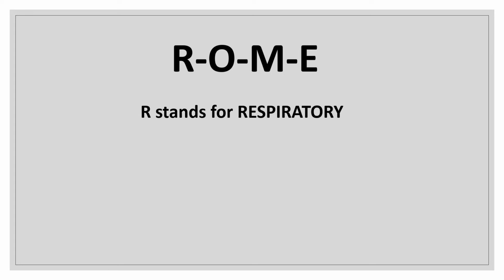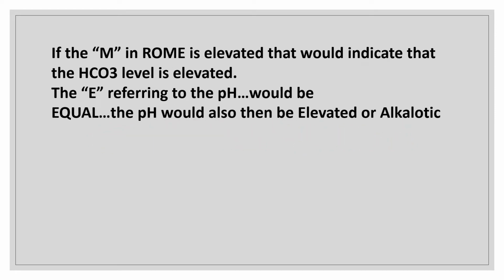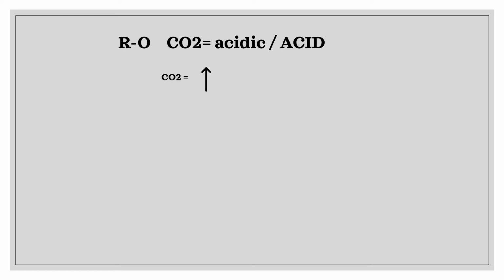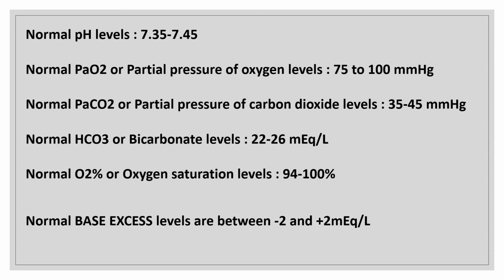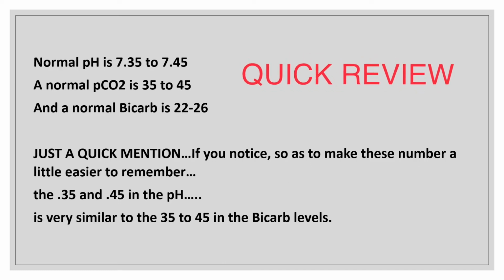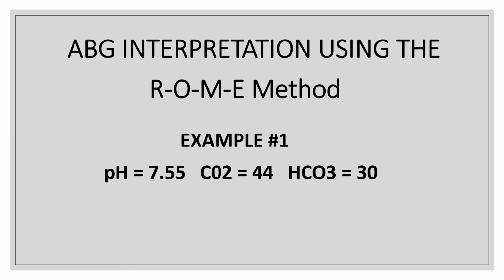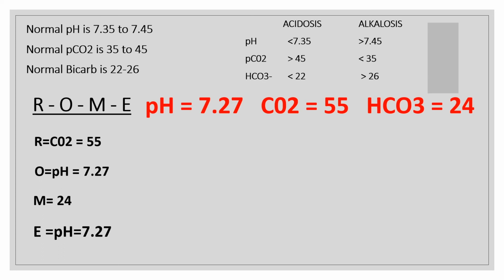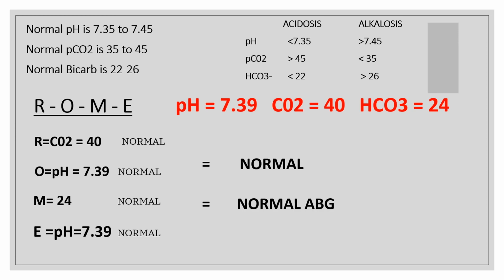ABG Interpretation ROME Method | How to interpret Arterial Blood Gasses | What is an ABG? | Nursing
Have You ever heard of the R.O.M.E. Method? It is a method used to help in the interpretation of ABG's...or Arterial Blood Gasses. In this video I will be discussing what an ABG is, what the normal levels are, then how to use and set the ROME method to interpret and decipher ABG's.

MY NURSING SCHOOL SUPPLIES:::
NCLEX-RN EXAMINATION
Med-Surg Nursing Made Incredibly Easy!
TUL gel pens
Authentic Whitecoat clipboard NURSING EDITION
3M Littman Classic III STETHOSCOPE
MEDVICE Manual BP CUFF
MAXTOP Large Crossbody FANNY PACK
“My Nursing School” Journal
Prestige Medical Student nurse watch
CAVN penlights
Anti-Fog Safety goggles
SurgicalOnline 2-piece Hemostats
3 Pc Lister bandage scissors
BOVHE Stethoscope case
Sooez clipboard w/Storage
JanSport backpack
Amazon Binder 4 pk
Sharpie 4-color Highlighters
Amazon Basic small Digital Alarm clock
Bostitch 3 hole punch
Oxford Spiral Notebooks 6 pack
Oxfird Filler Paper
Swingline Staples ¼ 5000/box
Bostitch Office Heavy Dute Stapler
Heavy Dute Staple remover 2 pack
Mr Pen Assorted Paper clips
DSTELIN 6 Sizes Binder clips
Post-it notes 4 pads
Oxford Ruled 3x5 index cards
Quartet Magnetic White board 17x23in
EXPO Dry erase markers 8 PK
Catiga CD 8185 Office /Home Calculator
SanDisk 128 Cruzer USB 2.0 Flash drive
Sony Voice recorder
CLIF BARS-Energy bars

MY VIDEO / AUDIO GEAR:::
My Camera
My Lens 22mm
My lighting (Soft Boxes)
Table top lights
GoPro HERO 8 with accessories
HSU EXT ALUM SELFIE STICK
HSU BLUETOOTH SELFIE STICK for GoPro
GVM adjustable lights
ULANZI VL 49 RGB Cold Shoe light
LED Strip light RGB USB
RODE video Mic GO on-camera
Adjustable Standing Boom
EIVOTOR 2 Pack Prof Lavalier Lapel Mics
JOBY GorillaPod 3K Kit
Vastar Smartphone Tripod adapter
DJI OM 4 Smart phone GIMBAL

ABOUT ME:::
I am a Nurse, Educator, Health Enthusiast, and Musician...
It is my passion to provide educational Videos, Music, Content, and Information pertaining to NURSING & Health related topics.

And these are the topics of my videos.

On my channel I create EDUCATIONAL videos for NURSING STUDENTS, PRE-NURSING STUDENTS, NURSES, and those considering becoming a NURSE in the future, as well as for anyone wanting to learn about whatever the topic is.

My TOPIC/CONTENT videos focus on Nursing related education, and My LYRIC/MUSIC videos also focus on education, but through my unique NURSING EDUCATIONAL MUSIC to incorporate music as a learning medium.

My songs are available on have been Streamed in over 60 Countries WORLDWIDE!

I have also created “SWEET SATURDAY’S” that focus on Nutrition and sugar content in certain foods; “GERMSDAY THURSDAY’S” Shorts that focus on “germs” and their related disease process, and also “MEDICATION MONDAY’S” Shorts that focus on medications (currently only on IG, TikTok, & FB).

In addition to the Videos and Music, I also have a new Nursing BLOG on my Website.

I will also have Nursing / Health related resources available on my website…coming soon.